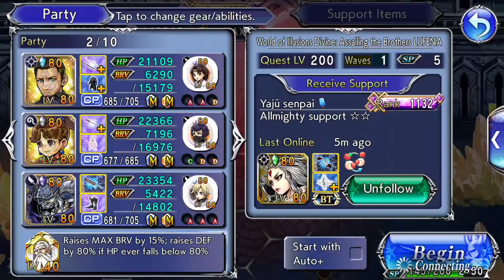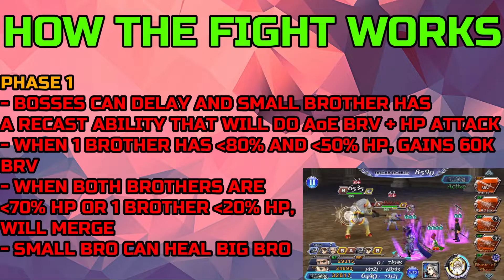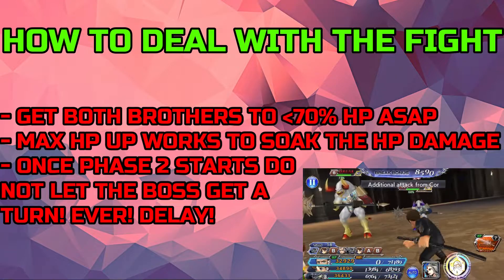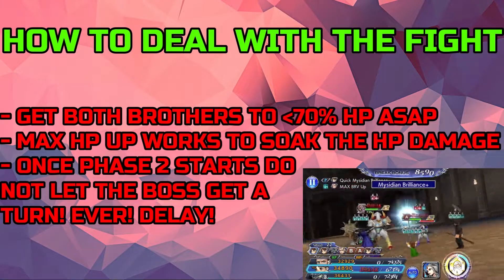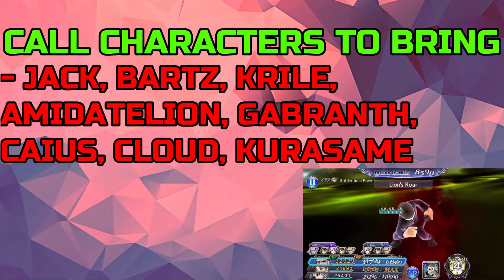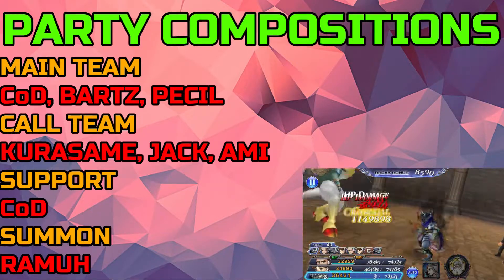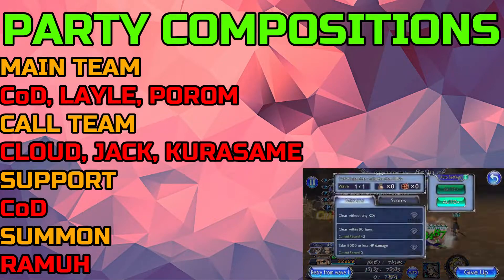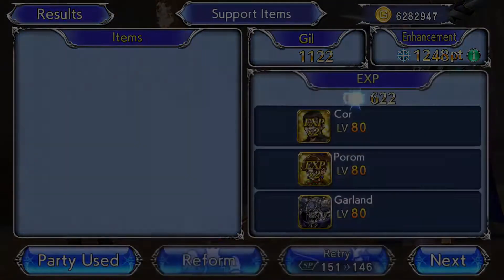DFFOO GLOBAL | DIVINE BROTHERS LUFENIA GUIDE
Hey guys! Here's my video guide for the Divine Brothers LUFENIA! Enjoy!

Timestamps:
0:00 intro
0:28 DEALING WITH LUFE ORBS
1:07 HOW THE FIGHT WORKS
2:59 HOW TO DEAL WITH THE FIGHT
5:48  CHARACTERS TO BRING
6:15 CALL CHARACTERS
6:45 PARTY COMPS
8:52 CLOSING REMARKS